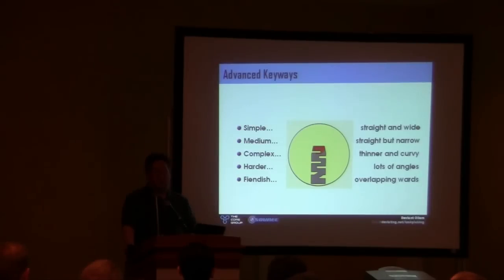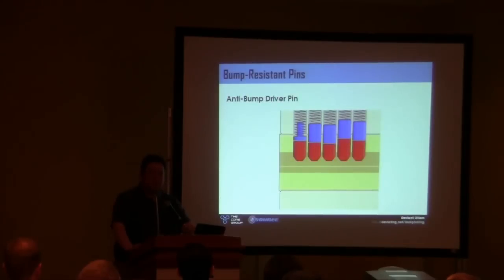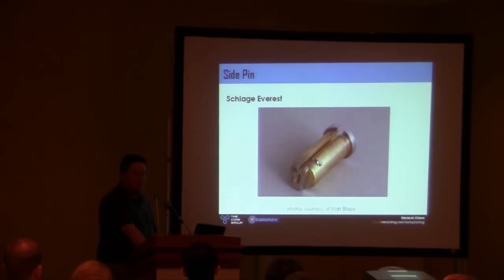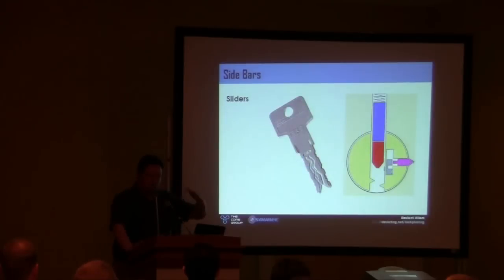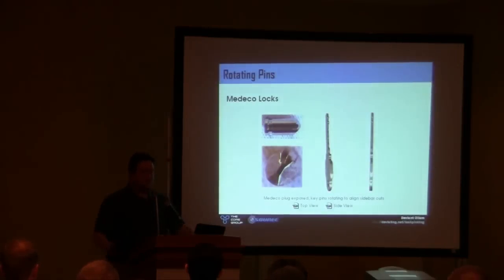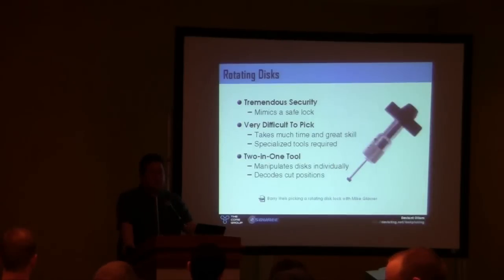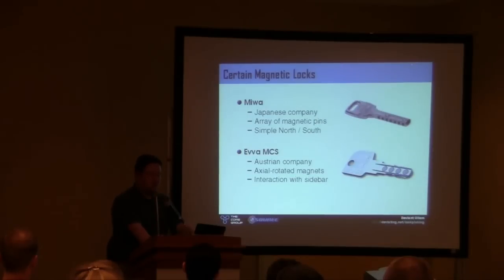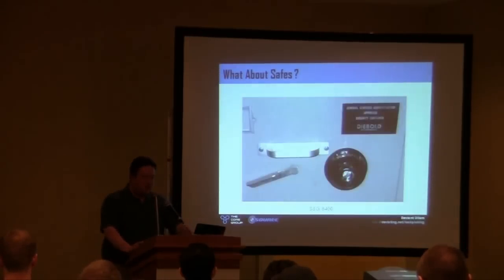Source Boston 2010: The Four Types of Locks 3/6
Clip 3/6
Speaker: Deviant Ollam

Physical security is an oft-overlooked component of data and system security in the technology world. You can have the most hardened servers and network but that doesn't make the slightest difference if someone can gain direct access to a console keyboard or, worse yet, march your hardware right out the door. While numerous ratings and standards exist in order classify specific security hardware, many of these standards are ill-defined and poorly-understood.

Do you know what makes a "hardened" or "contractor grade" lock special? What does the phrase "high security" signify on hardware packaging? As it turns out, many of these terms are just for show... but Deviant will walk you step-by-step through some distinct and easy-to-follow examples of how low-grade locks can fail as well as how to clearly identify quality equipment. Additionally, we will cover the more difficult matter of hardware purchase decisions at the highest levels... fine distinctions such as which locks belong on the CEO's office versus which ones to use on your server rooms. Every situation calls for something a bit different, and those differences add up when you're spending $100 or more per lock. Make your money count and keep your budget, and your data, secure.